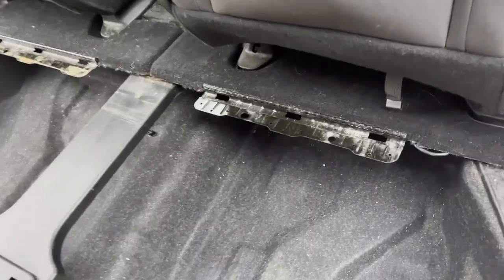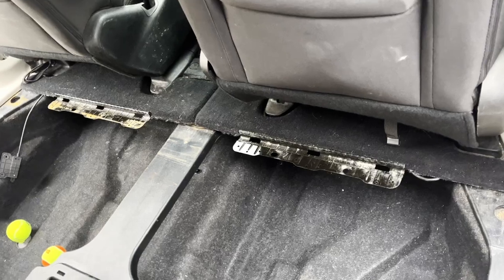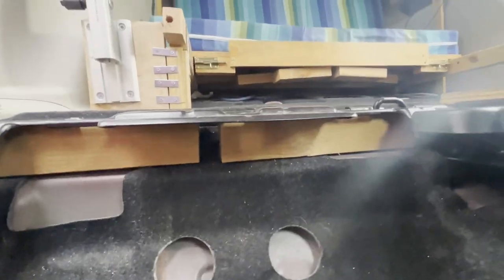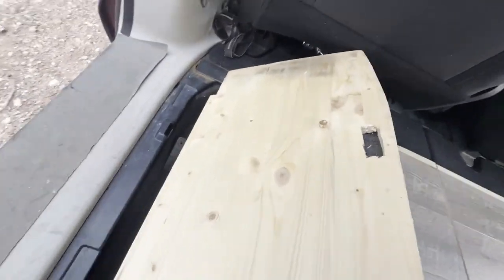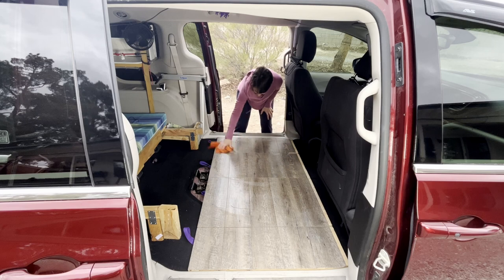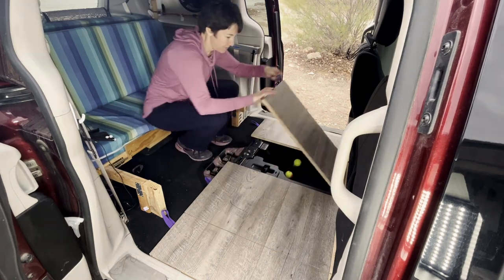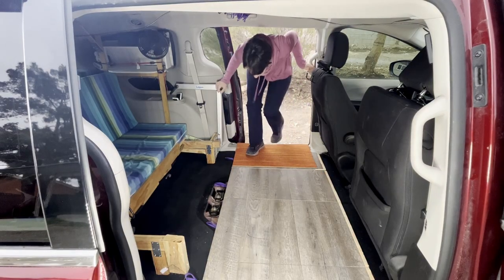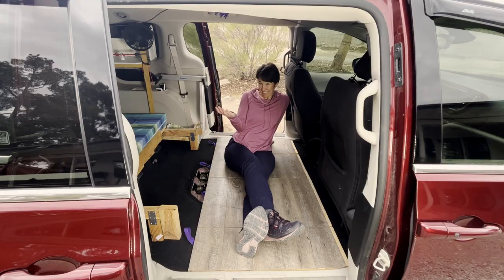Pacifica Minivan Conversion Floor with Seats Removed!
If you want to see everything I use in my van,

Taking out the middle row of stow-and-go seats gives you TONS of "bring-it-all" storage...but first you have to make a floor so you don't fall into the abyss.  I found a pretty easy solution for making a sturdy minivan floor that also allows access to the gigantic storage bins below! This totally allows your minivan camper to bring all the camping, vanlife and food accessories you could ever need, (except for maybe that giant exercise bike,)  AND still gives you room to breathe.